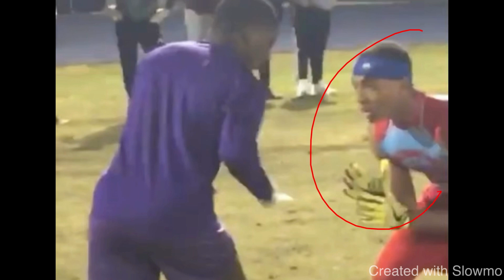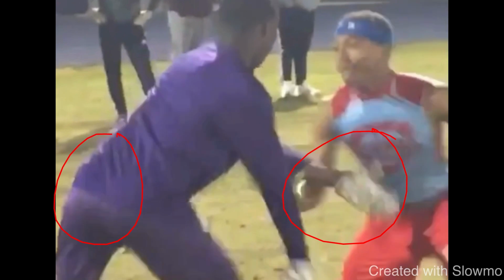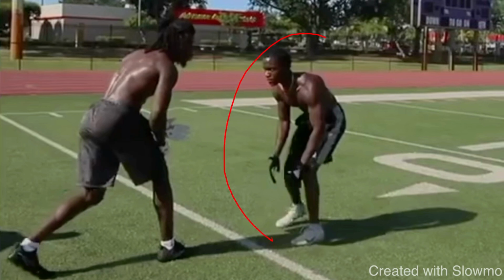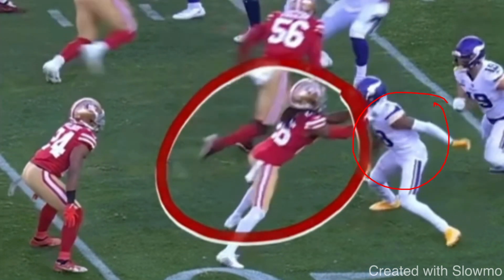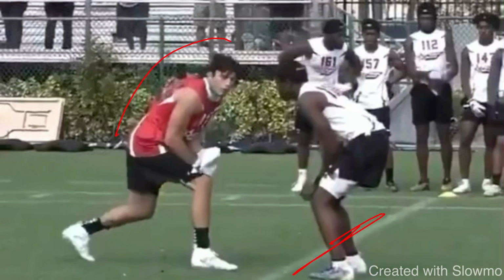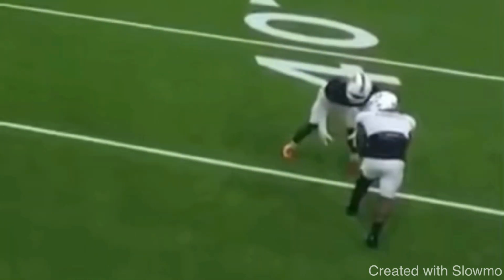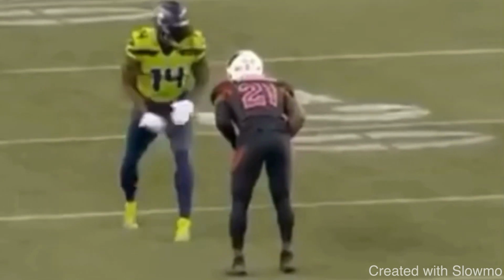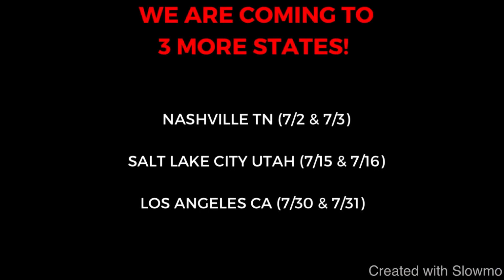Watch This To STOP Getting Jammed…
In this video I breakdown HOW WRs CAN STOP GETTING JAMMED. I hope you enjoy!